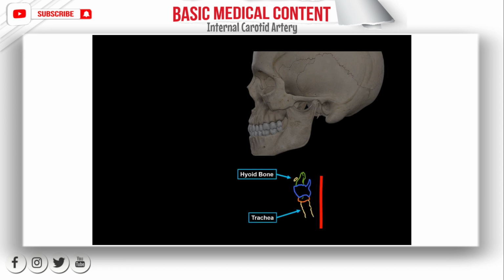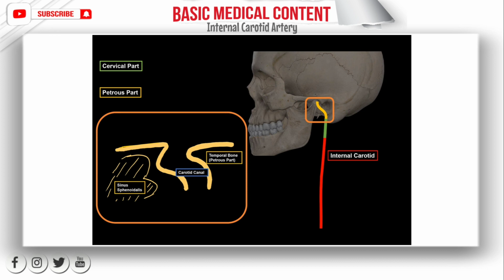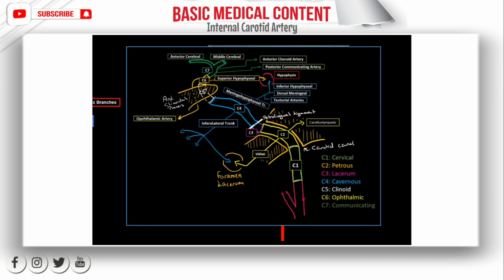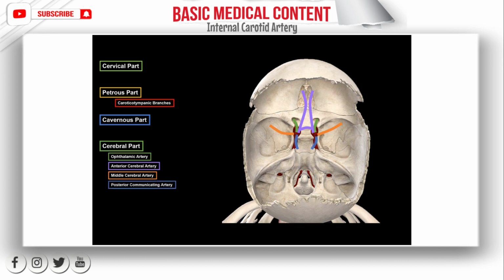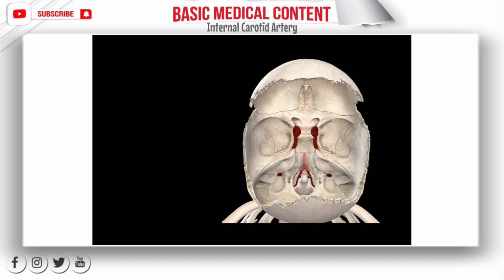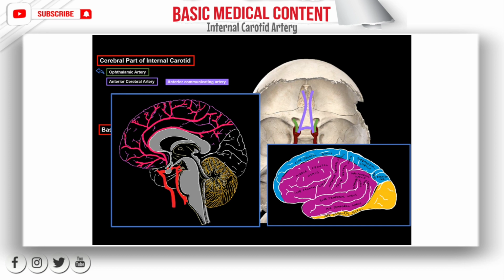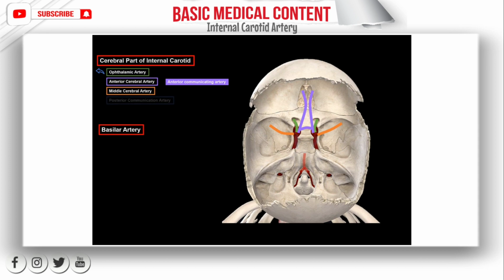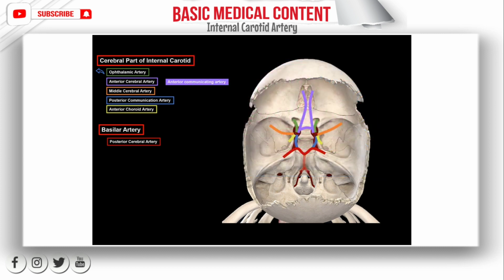Anatomy of Internal Carotid Artery | Circle of Willis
The internal carotid artery (Latin: arteria carotis interna) is one of two terminal branches of the common carotid artery. Each person has two internal carotid arteries that supply arterial blood to the structures found within the skull, such as the cerebral hemispheres, eyes, nose, nasal cavity and paranasal sinuses. Moreover, the internal carotid arteries with their branches contribute to the anterior circulation system of the brain and, together with the posterior circulation system, form the circle of Willis.